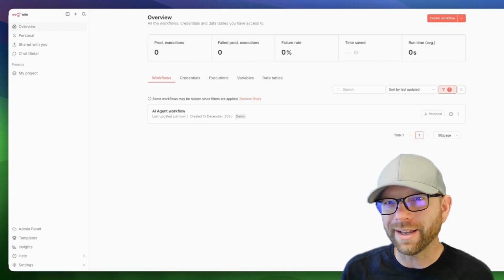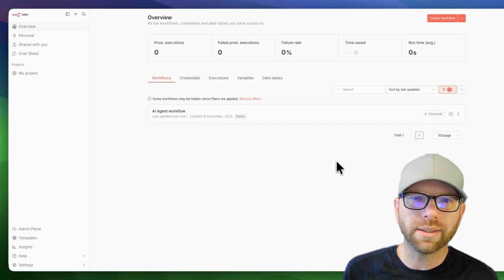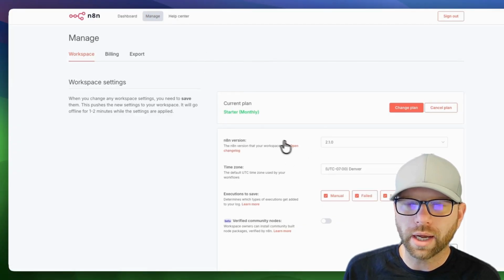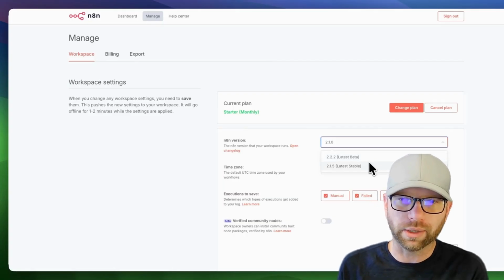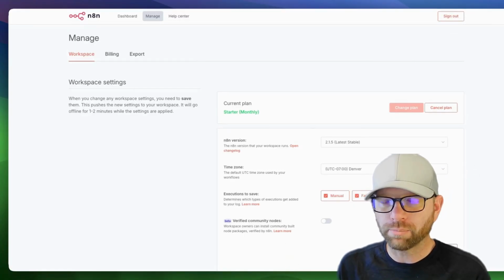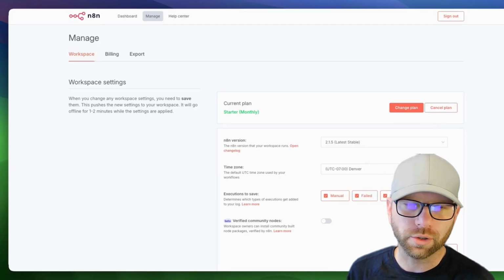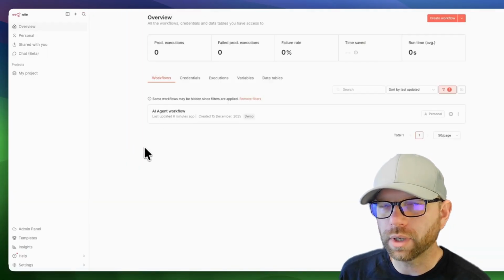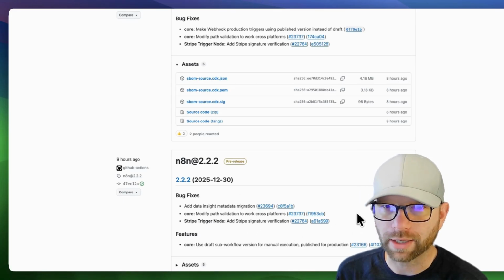Your Automation Tool Isn't Updating Itself. Here's the Quick Fix.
This n8n tutorial provides clear steps on how to update n8n, ensuring you get all the latest features. It addresses the common misunderstanding that cloud-hosted n8n automatically updates, guiding you through the manual process required for a software update. Learn to efficiently manage your n8n update and enhance your n8n automation for better workflow automation.